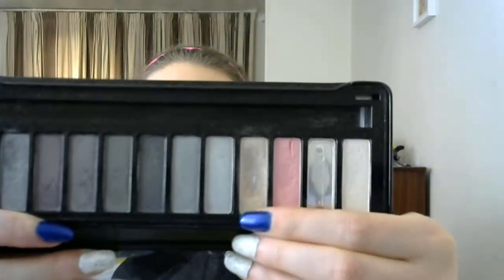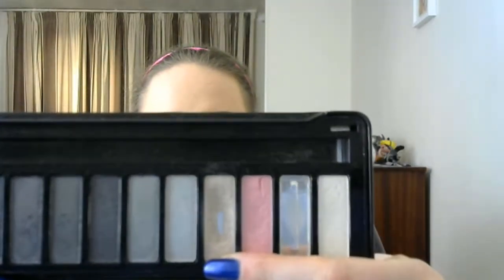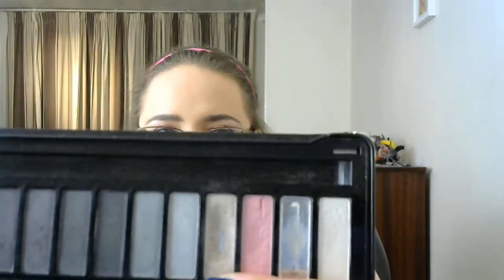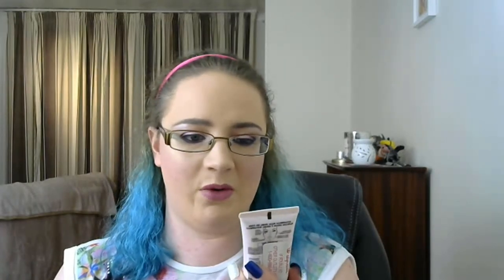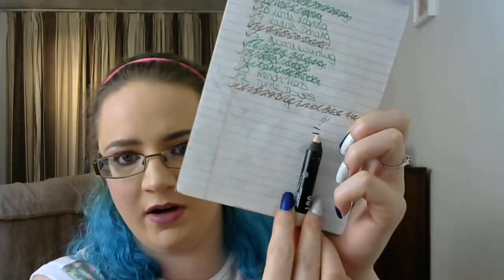Twelve Days of Christmas ~ Project Pan ~ Collab ~ Update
Simone @kolbesimone
 Tammy @katelee1988
 Jana @project_pan1